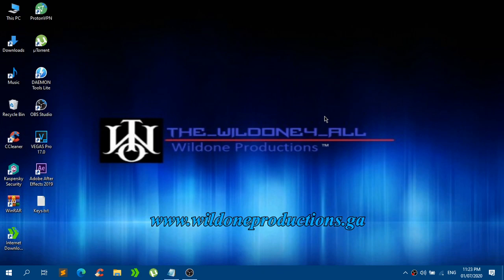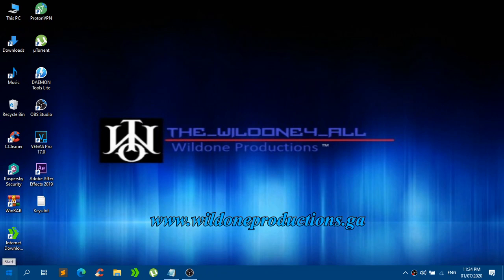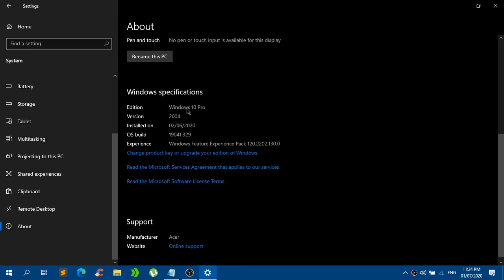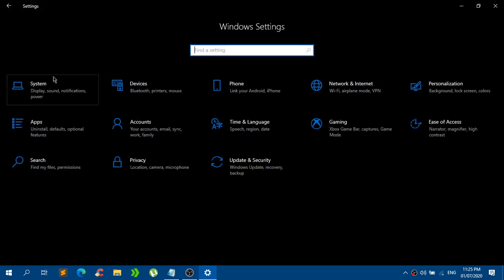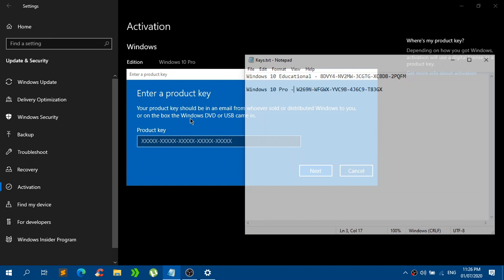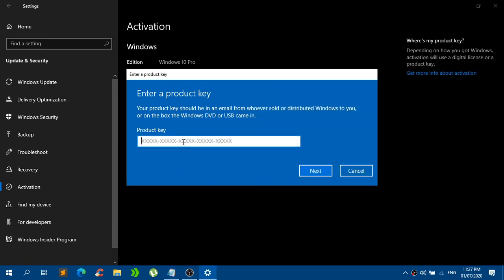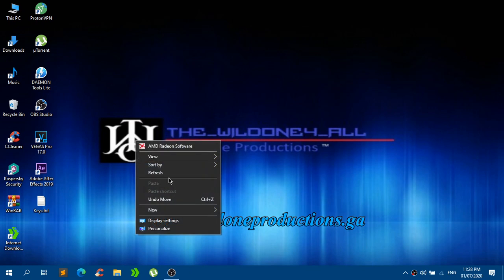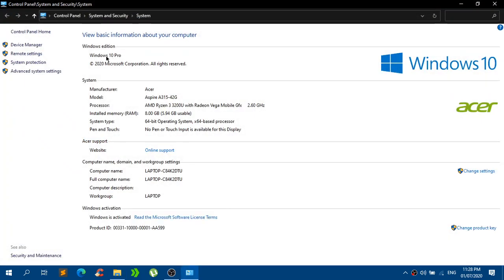How To Upgrade Windows 10 Home To Windows 10 Pro For Free (Without Reinstalling Windows)